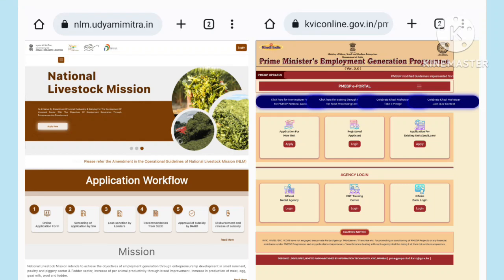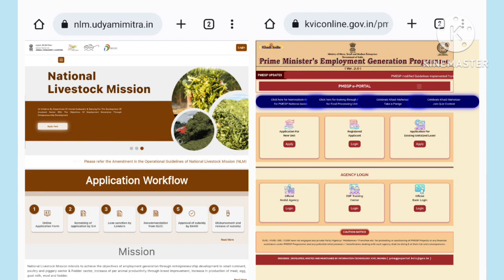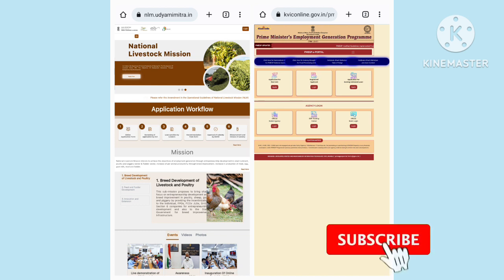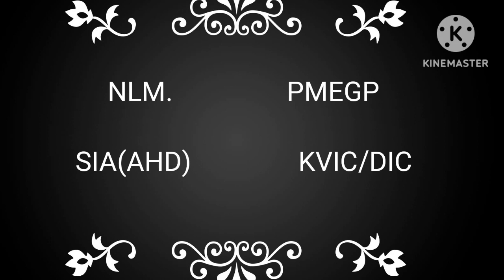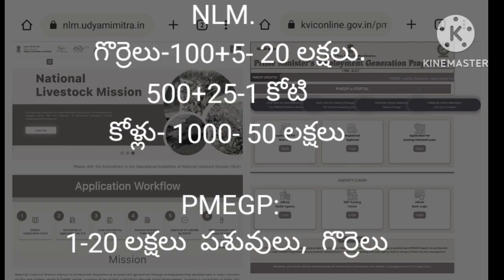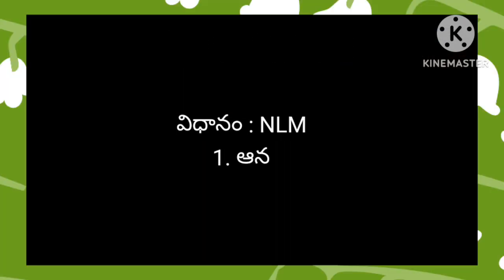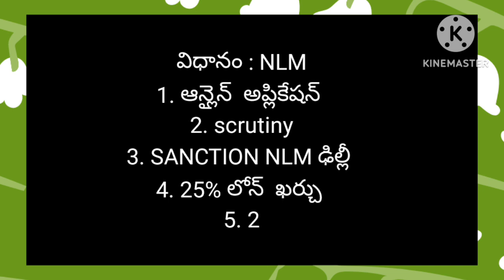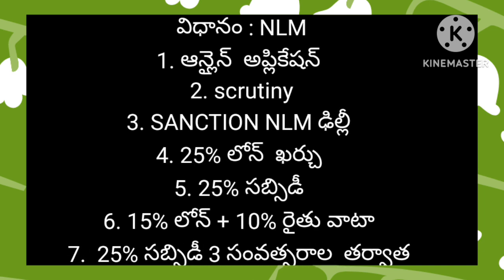NLM and pmegp which scheme is better